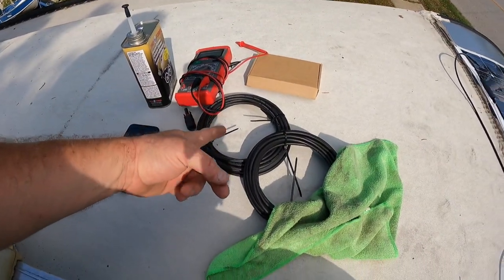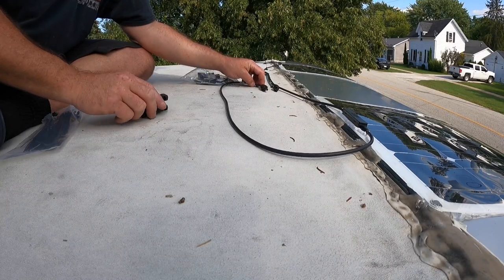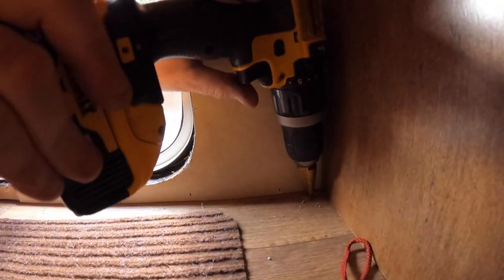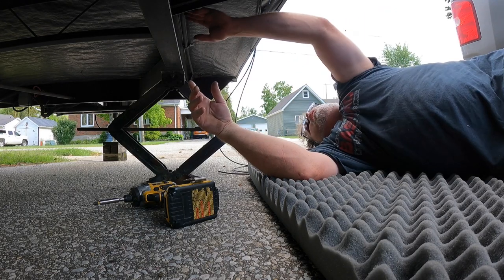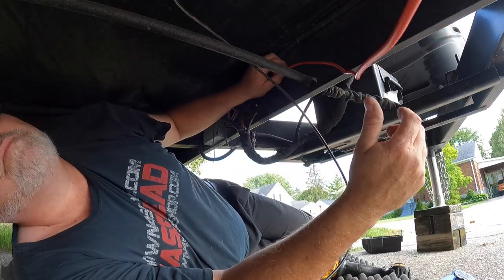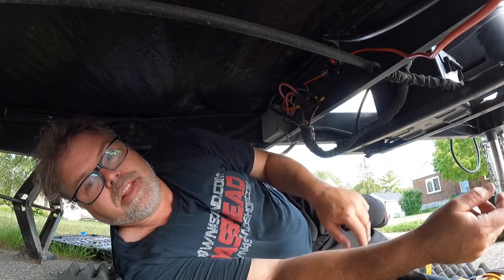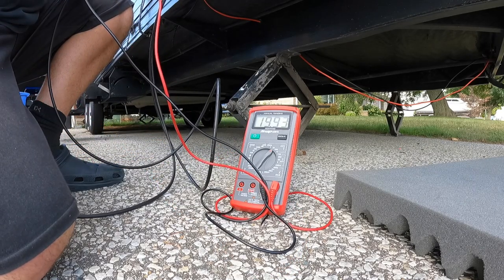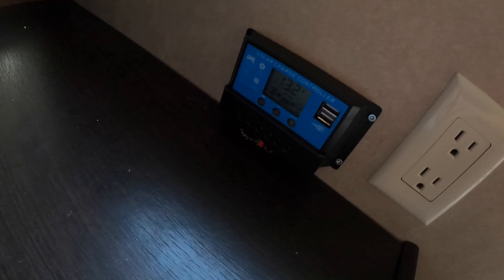RV Solar System Complete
Completed the install of the panels . Now time to find new ones and replace the junk

BillSiff (GoGlass)
1289 Confederation St,
Unit 3
Sarnia Ont.
Canada
N7S 4M7